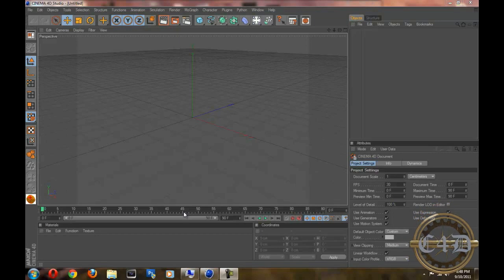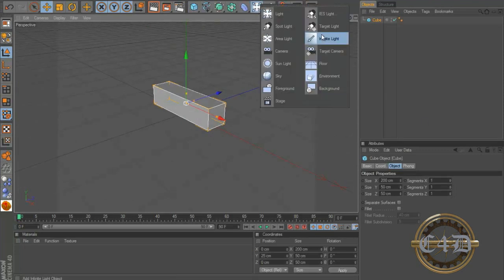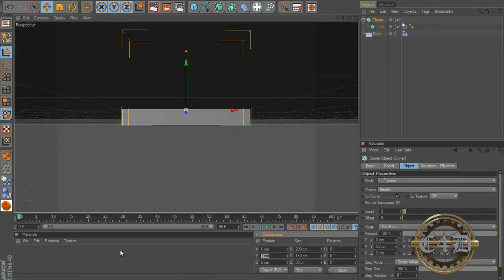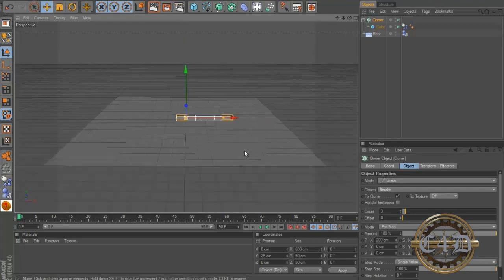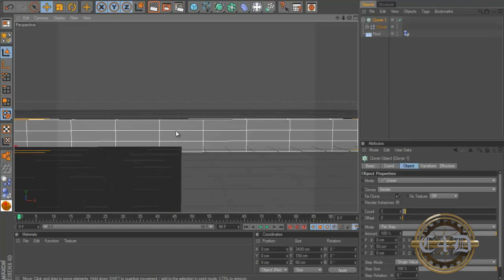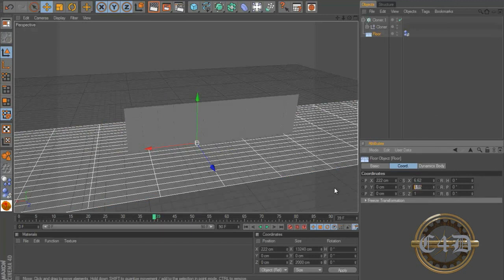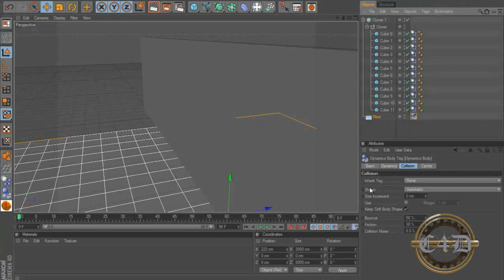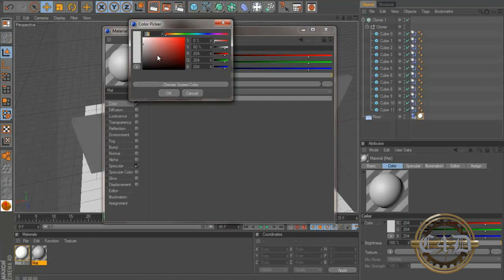Tutorial Dynamic Brick wall with rigid body , in cinema 4d | PART 1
brick wall with gravity and breaking ability in cinema 4d
i show you how to make a brick wall in cinema 4d which has rigid body tag and collider tags... the wall has rigid body so when something hits it . it falls down
this was done completely in cinema 4d and no external software was used during the making of this video .. this is how to add gravity to an object in cinema 4d

render settings: Default + ambient Occlusion

cinema4d
 cinema4d
 cinema4d
 cinema4d
 cinema4d
 cinema4d
 cinema4d
 cinema4d

part 1
 part 1
 part 1
 part 1
 part 1
part 2
part 2

random tags: lighting setup maxon c4d tutorial boobs wow funny video 3d animation made easy or simple or for dummies how to use cinema 4d introduction  how to add gravity? how to make dynamics tag in cinema 4d ? how to use cinema 4d ?